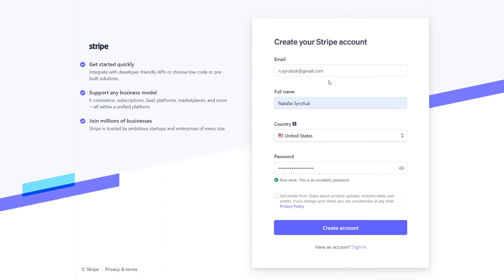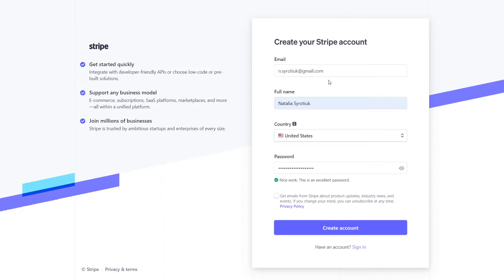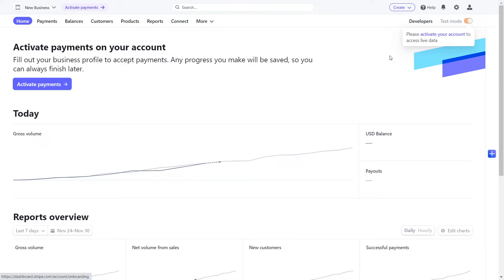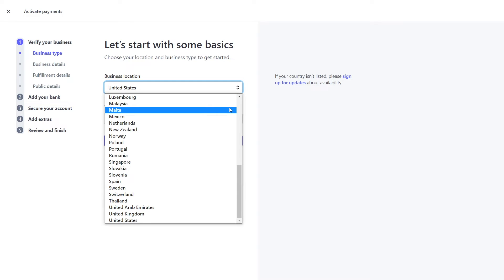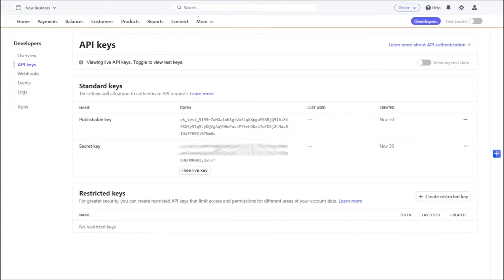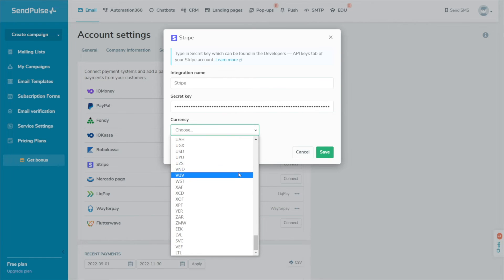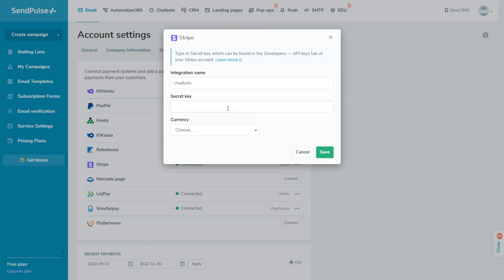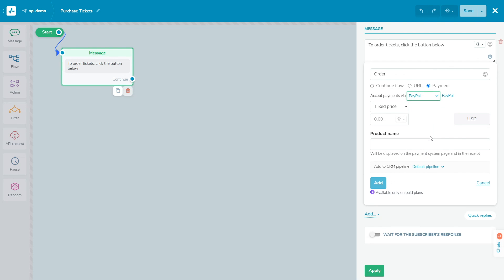How to Connect Stripe as a Payment System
Create Chatbots, Landing Pages and Create Online Courses and Accept Payments with SendPulse

Check the list of countries for which payment system connection is available